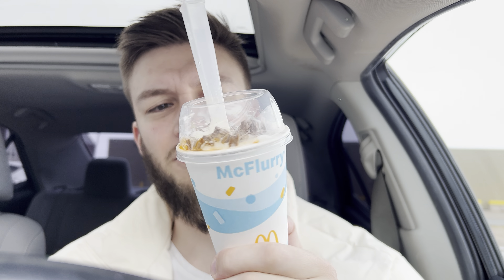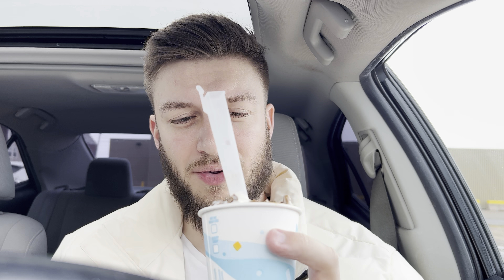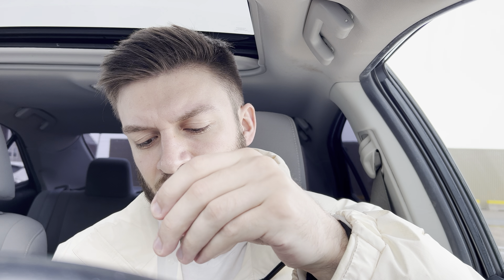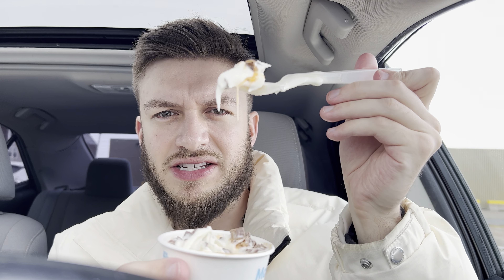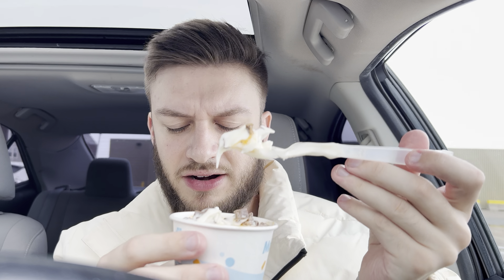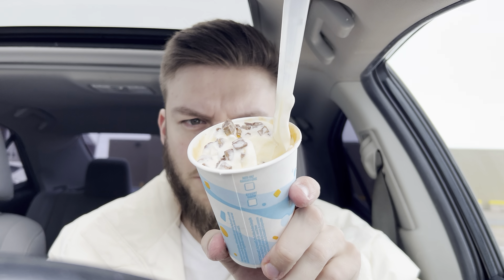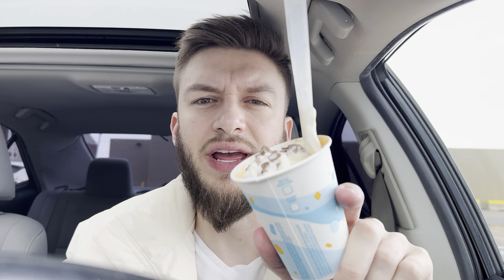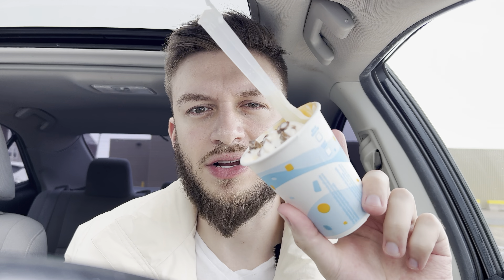McDonald's Cadbury Creme Egg McFlurry Review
Taste testing the McDonald's Cadbury Creme Egg McFlurry
This is a classic treat from McDonald's and what I think to be their best Mcflurry, what is the Cadbury creme egg flavor. This has little chocolate pieces of Cadberry chocolate, as well as a creamy sauce that they put in it that has a caramel flavour similar to the inside of the cream eggs. This is just in time for Easter and I want to do a little review because I've never done one before on the Cadbury creme egg Mc flurry.